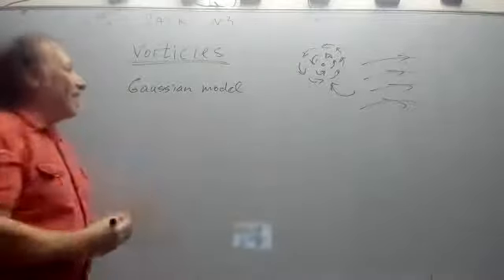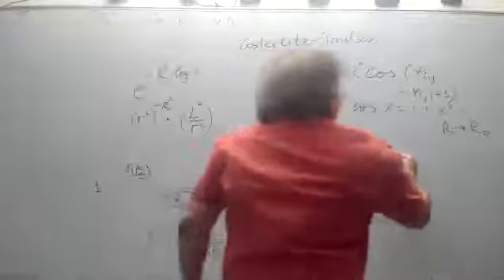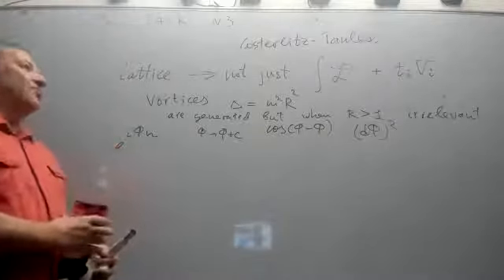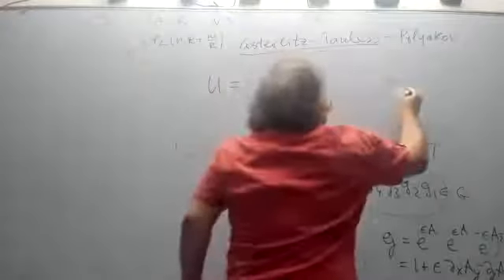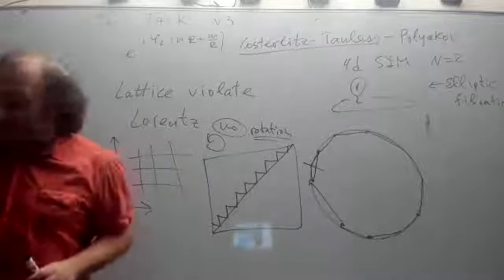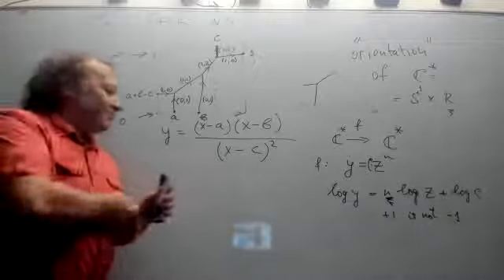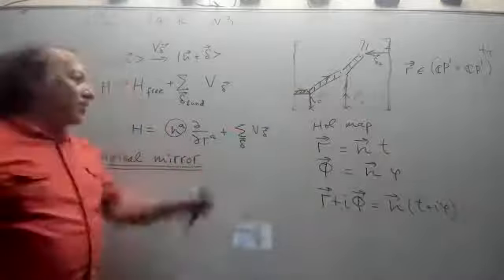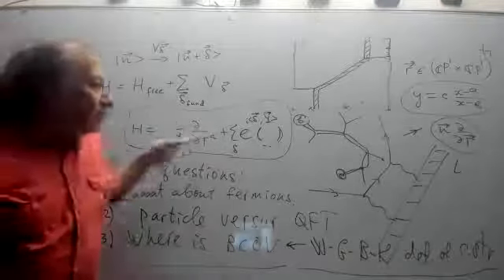Seminar Dec 3